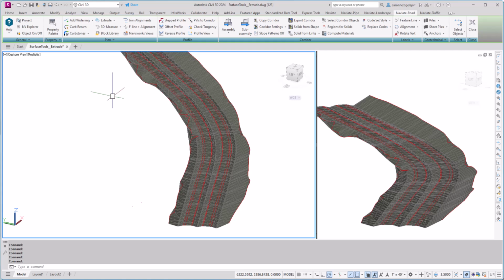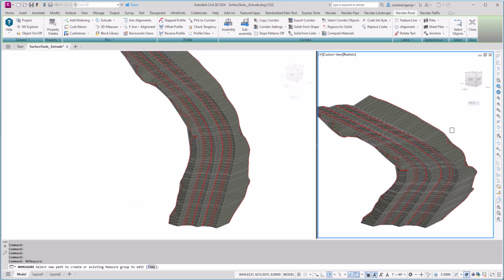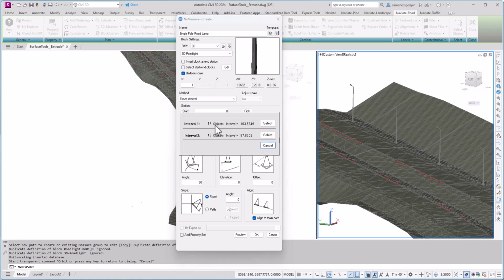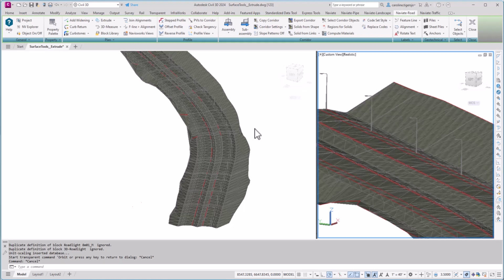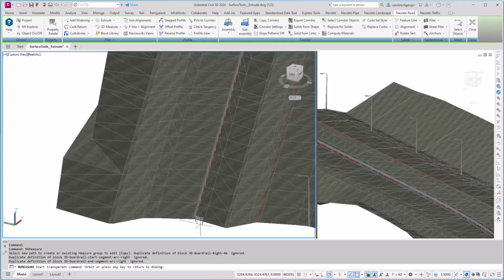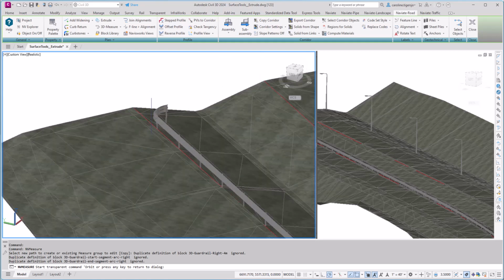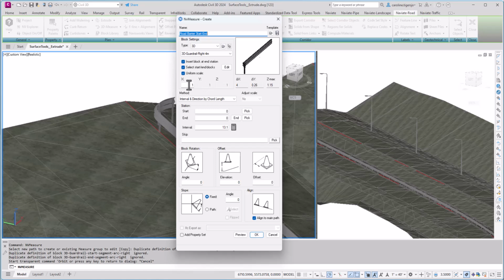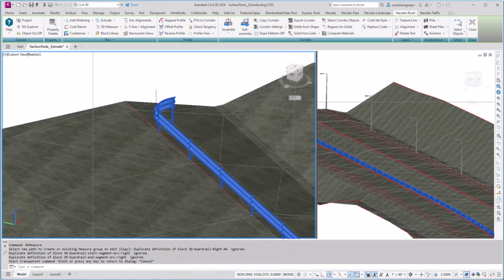3D Measure in Naviate Landscape - Naviate for Civil 3D feature of the week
Naviate 3D Measure Command Overview

Explore the Naviate 3D Measure command for placing objects along a 3D polyline with ease:

- Introduction: Learn about the command's capabilities.
- Function: Place objects precisely along a 3D polyline.
- Setup: Use templates to quickly set up the dialogue box.
- Preview: Preview and adjust your setup (e.g., rotate blocks).
- Calculation: Evenly space objects using the calculate button.
- Placement: Hit OK to place your blocks.
- Longer Objects: Select templates for items like road barriers.
- Block Details: Add different start and end blocks for barriers.
- Final Adjustments: Make changes or hit OK to finalize.

Simplify your 3D object placement with this versatile command!

0:04 - Command Function - Place objects along a 3D polyline.
0:09 - Start - Select initial point.
0:12 - Setup - Use templates for dialogue box setup.
0:19 - Preview - Preview setup and adjust (e.g., rotate blocks 90°).
0:27 - Calculation - Use calculate button for even spacing (e.g., 103 units for 17 objects).
0:40 - Placement - Hit OK to place blocks.
0:47 - Longer Object - Select polyline and template for road barriers.
0:54 - Blocks - Preview start and end blocks.
1:14 - Finalize - Make changes or hit OK to create objects.